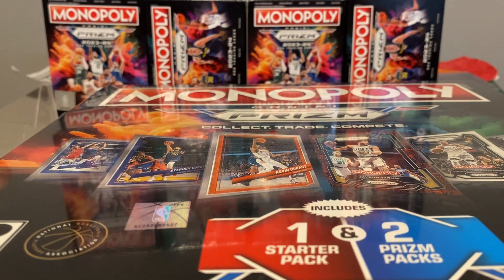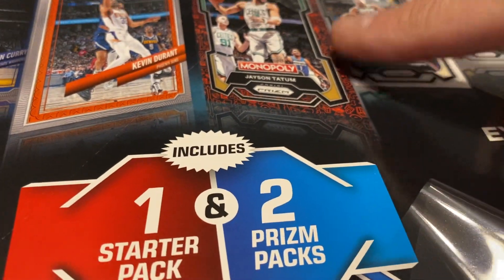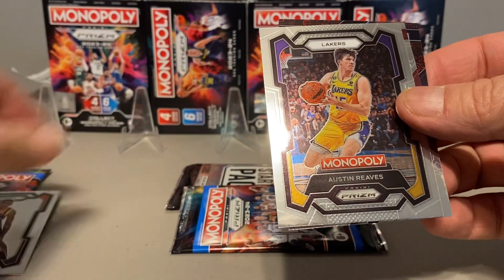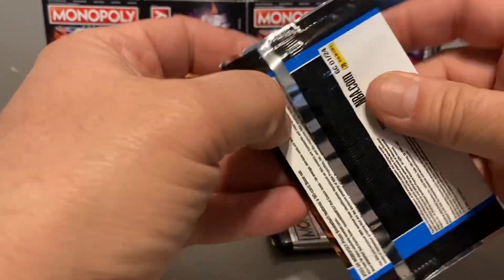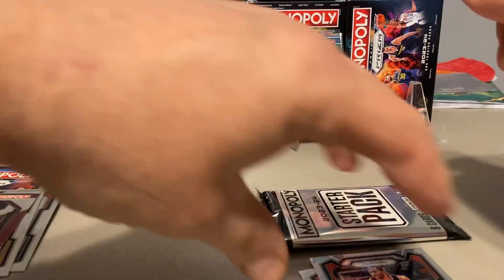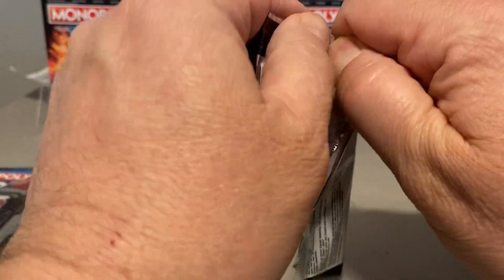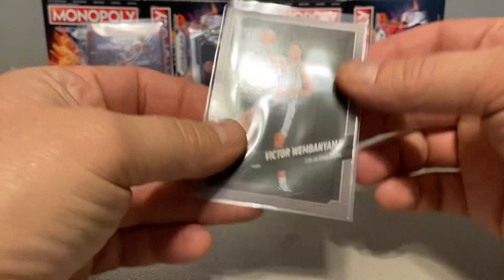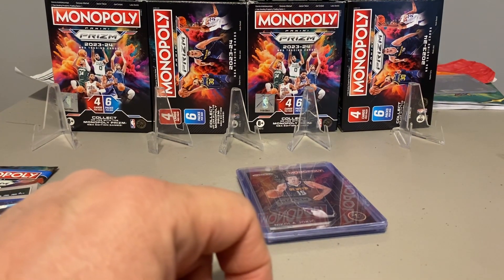2 Wemby’s 1 Box!!!